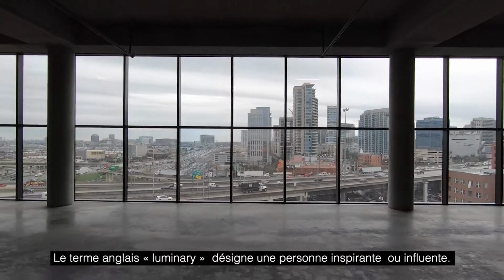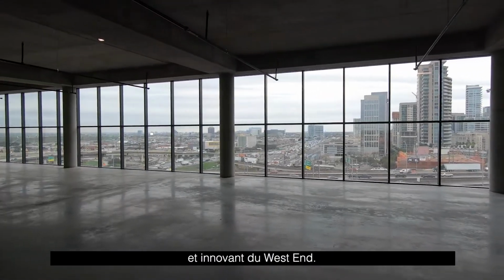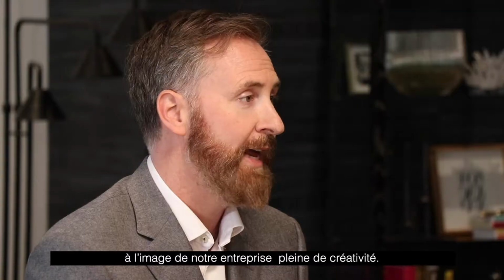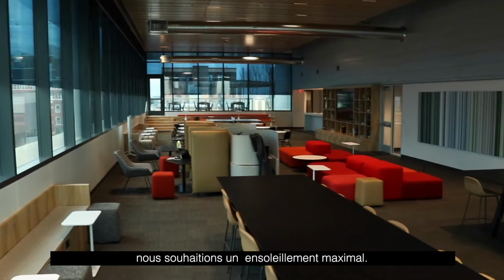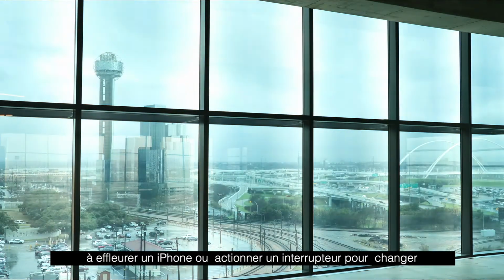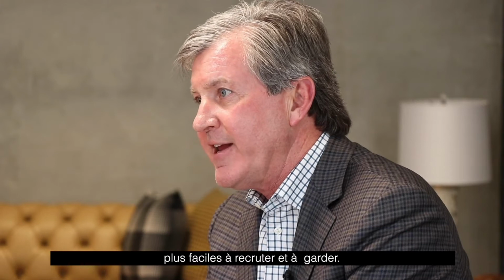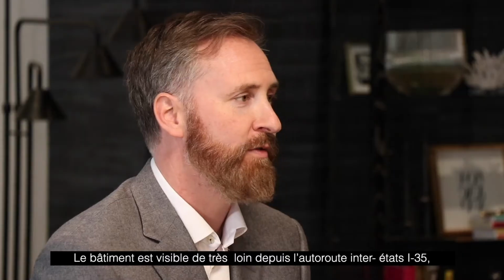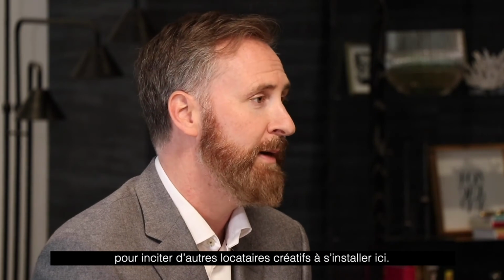The Luminary | Étude de cas | SageGlass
The Luminary est un immeuble de bureaux commercial unique en son genre situé au cœur du West End de la ville américane Dallas. Le bâtiment a été développé par Crescent Real Estate LLC et conçu par Corgan. Il comprend de nombreux équipements modernes. Les vues depuis les étages supérieurs sont incroyables, et elles restent dégagées grâce au verre électrochrome de SageGlass. Avec SageGlass, les verres se teintent selon les besoins tout au long de la journée pour minimiser l'éblouissement et optimiser le confort des occupants.